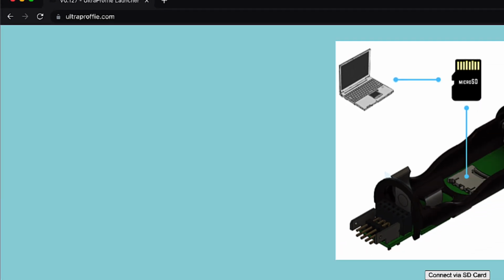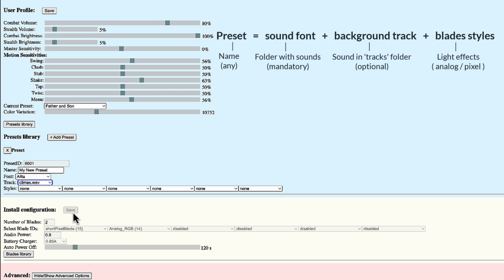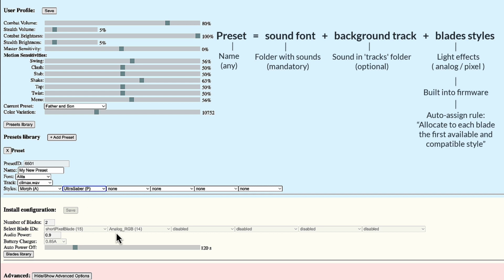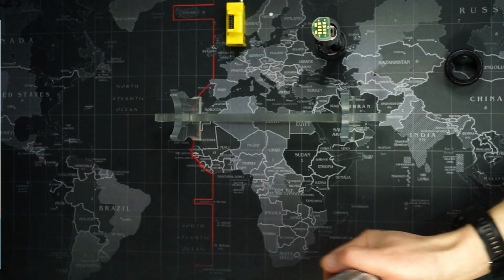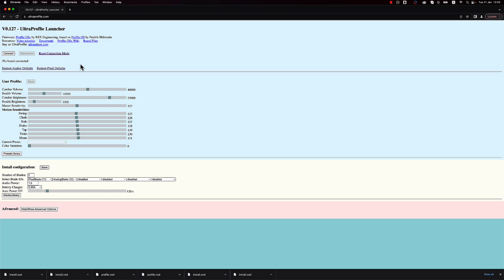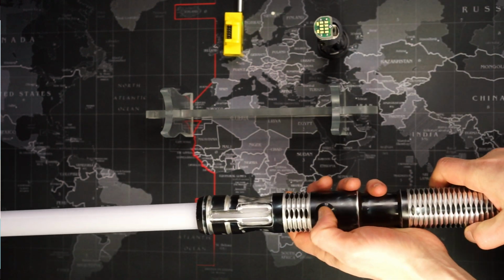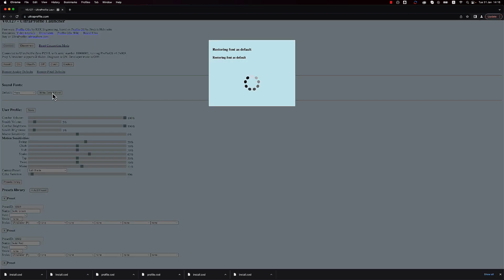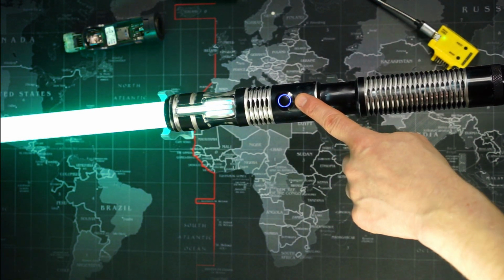How to setup presets on UltraProffie